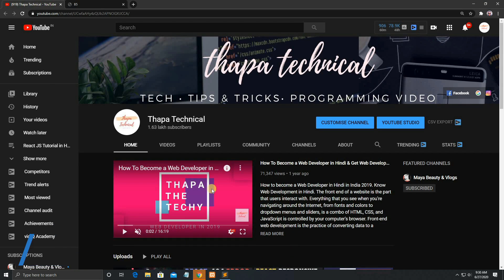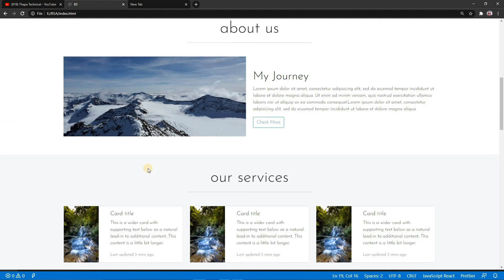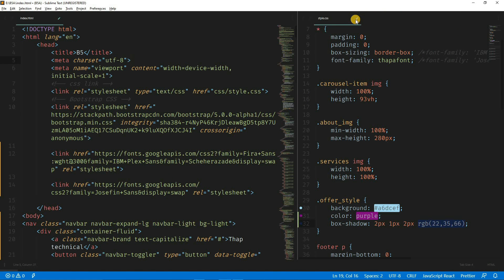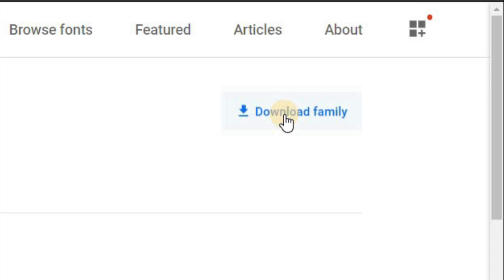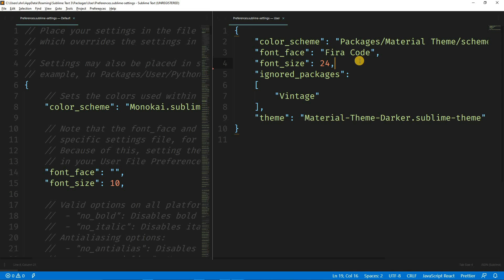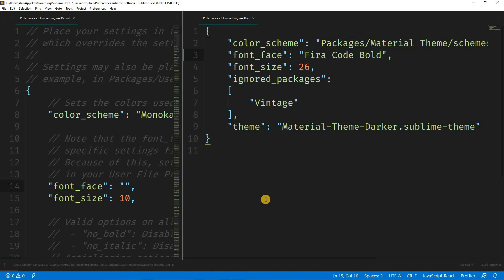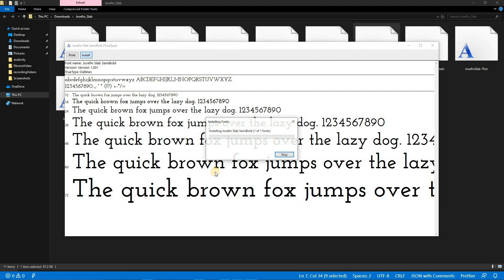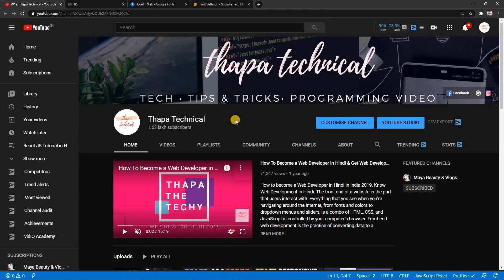Best Fonts for Programmers | How to Install & Use Custom Fonts in Sublime Text 3 and VS Code in 2020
Welcome, My personal Best Fonts for Programmer in 2020. How to Add Custom Fonts in Sublime Text 3 and VS Code Editor in 2020

Must Watch Videos For Web Development

➡️ #23: Array in React JS in Hindi | React JS Project Netflix App #2 in Hindi in 2020

Make Website Responsive Using Media Queries in One Video in Hindi | Web Design Tutorial in Hindi